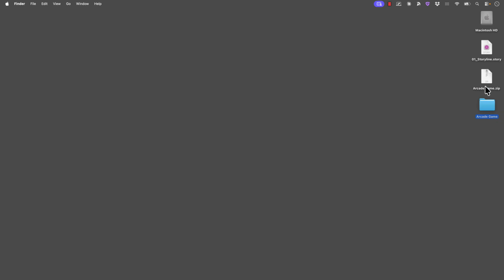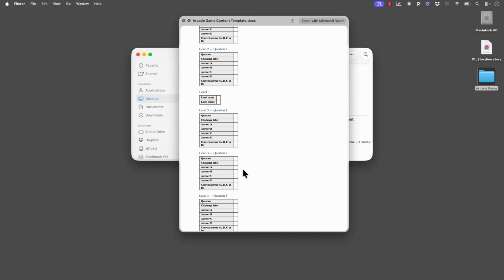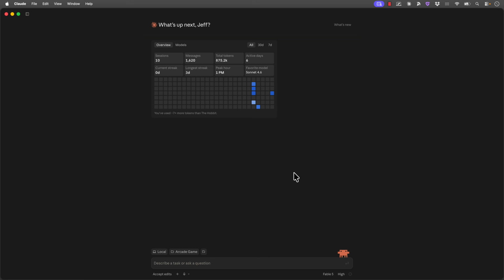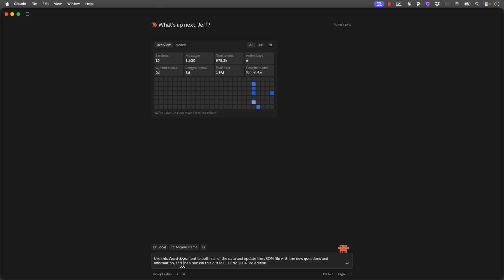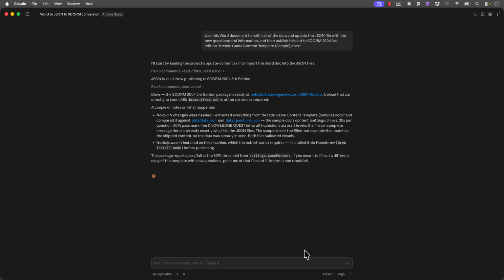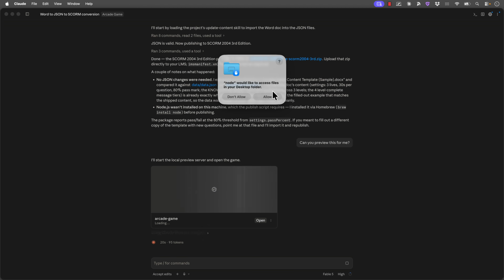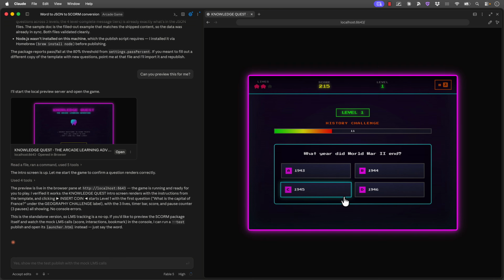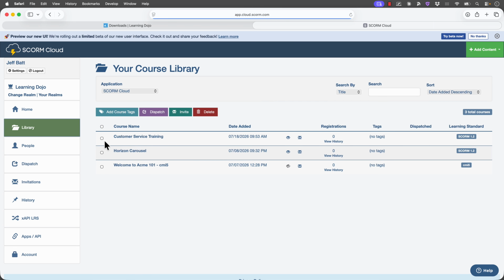Free eLearning Game Templates You Build With a Word Document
These free eLearning templates turn a Word document into a SCORM-ready game — no code, no JSON editing, and no rebuilding the interaction from scratch. Every template in the Dojo downloads library started as a build from one of these videos, and I've rewritten them so you can reuse them on your own projects.

The walkthrough uses the 80s arcade game template. After you download and unzip it, you'll find two Word documents: one holding the settings and question tables, and a sample doc showing how a filled-out version looks. You type your question, your four answer choices, and mark which one is correct. Need more questions? Copy a question table, paste it, keep numbering. That's the entire authoring step — you never open the JSON file.

From there you open the folder in Claude Code, point it at your Word document, and ask it to pull the content in and update the game data. It handles the extraction, rewrites the file, and you can ask it to preview the game on a local server before committing to anything. When it looks right, ask it to publish — cmi5, SCORM 1.2, SCORM 2004 3rd Edition, or 4th Edition, whichever version your LMS expects. I upload the 2004 package straight into SCORM Cloud at the end to confirm it launches, tracks, and reports completion.

For instructional designers and eLearning developers who want custom interactions without maintaining code, this is about as close to a repeatable pipeline as it gets: fill out a Word doc, ask for a publish, upload to your LMS. More templates for the inbox simulator and other builds are on the way.

Grab this template free, plus blog posts and full courses on building custom eLearning, — head to Downloads.

*Chapters*
0:00 Where to Find the Free Templates
2:06 Point Claude Code at Your Word Document
4:19 Publish to SCORM and Upload to Your LMS